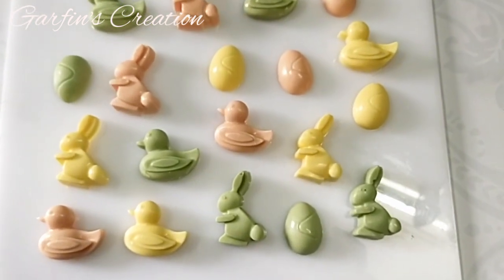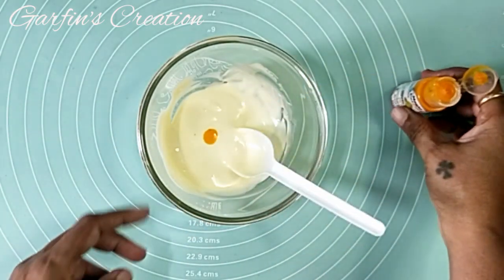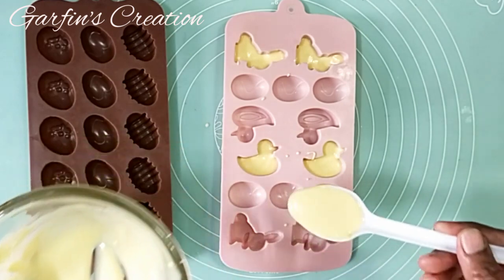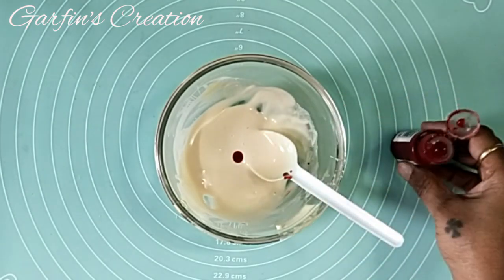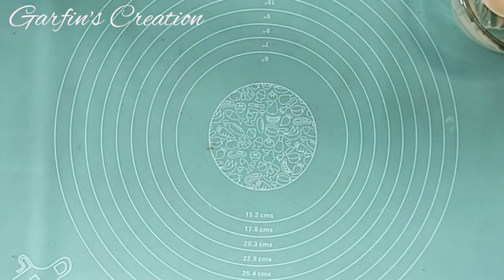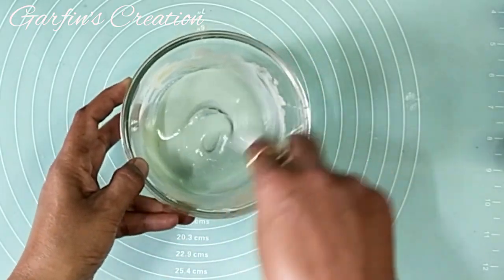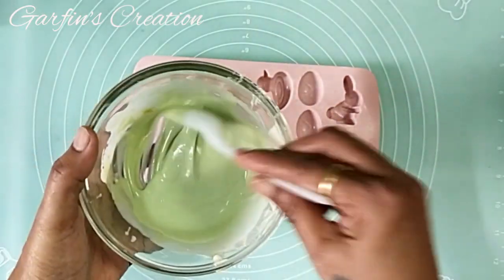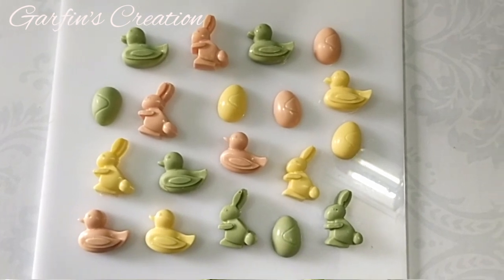How to Make Easter Theme Chocolates | Chocolates for Easter Hampers & Hollow Easter Eggs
Hi
Welcome Here
Ingredients:
200 Gms Chocolate - I have used Morde white compound.
Oil Base Chocolate Colours

All the related Video links are:
Chocolate Easter Eggs | Hollow Easter Eggs-Surprise Inside for Kids | How to Gift Wrap an Easter Egg:

Some Queries:
Chocolate Eggs
Chocolate Bunny
Chocolate Chicks
Homemade easter eggs
Making easter eggs at home
Easter egg making at home
Easter egg how to make
Making easter eggs
Diy easter eggs
How to make Chocolate easter at home
C Chocolate easter eggs recipe
How to make chocolate easter eggs
Chocolate easter egg making
Making chocolate easter eggs
Chocolate easter egg
Surprise chocolate Easter Eggs